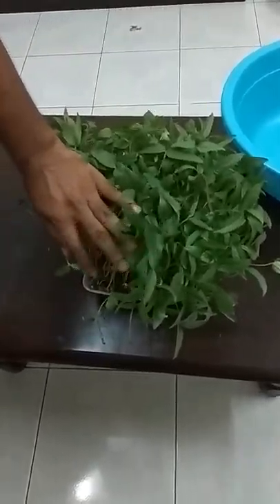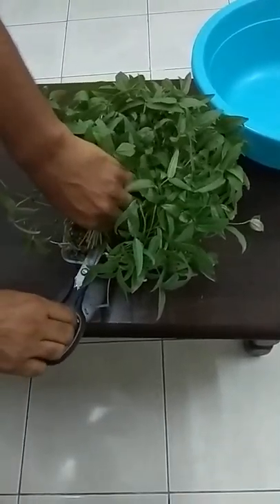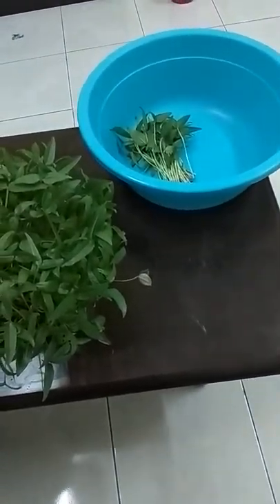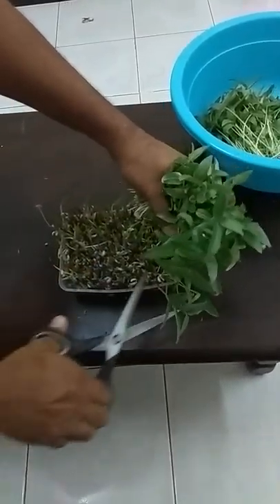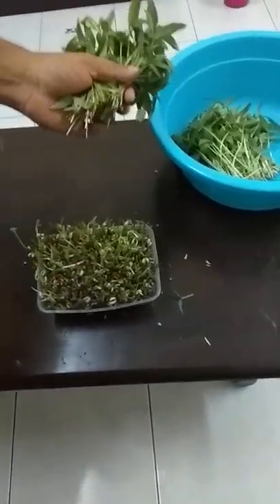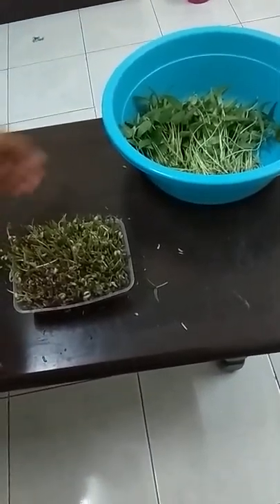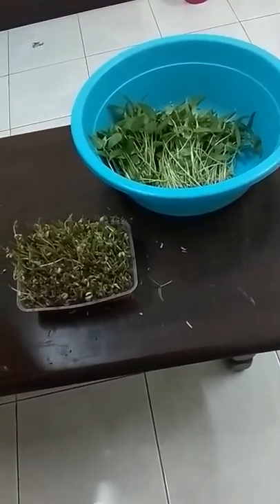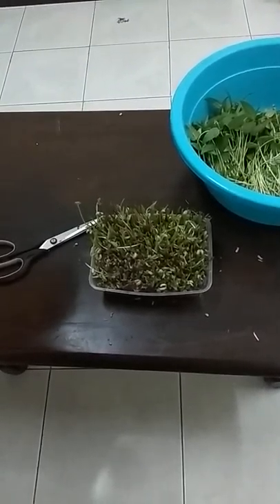Microgreen harvest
How to harvest your self produced Mungbean microgreens?